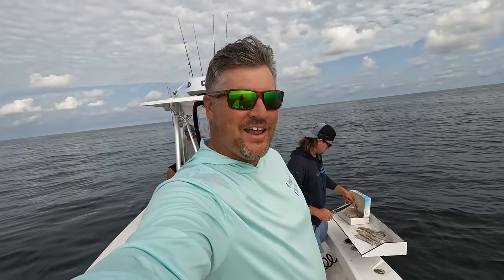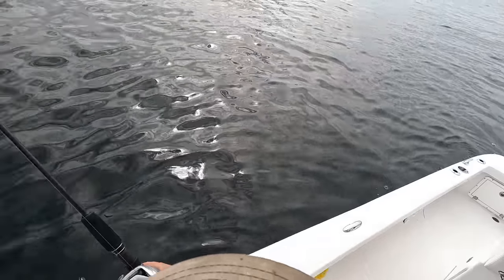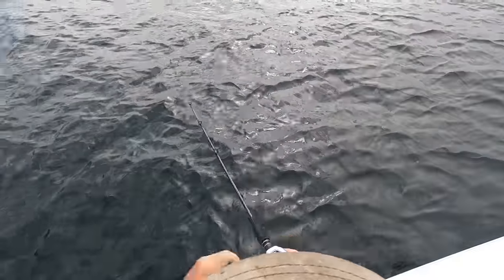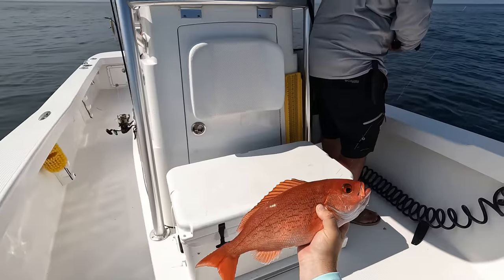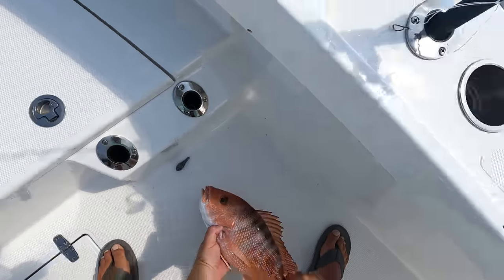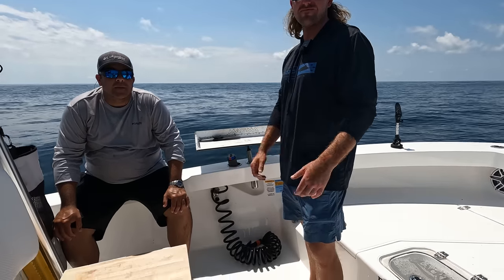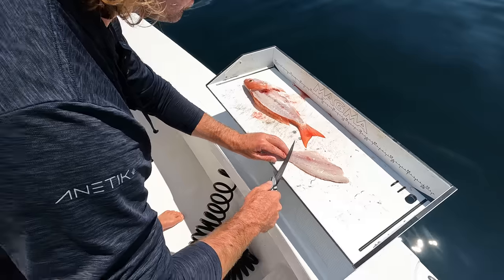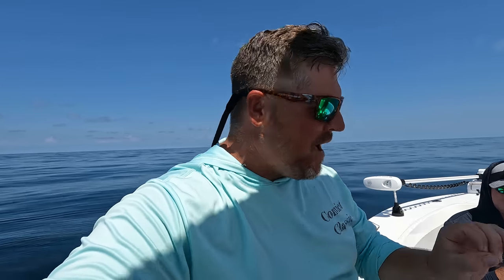We Dropped SQUID on THESE Reefs and Caught One of the BEST TASTING Fish in the Gulf of Mexico!!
We Caught these AMAZING Tasting fish with squid! In this video I head out offshore in search of some good tasting fish to take back home. We came across a few deep reefs and dropped squid down an quickly hooked up!!